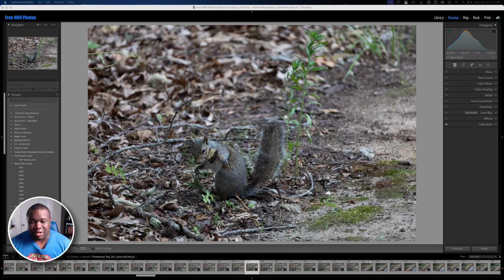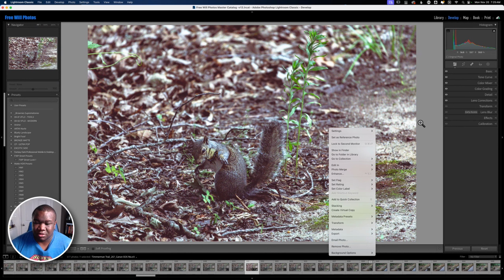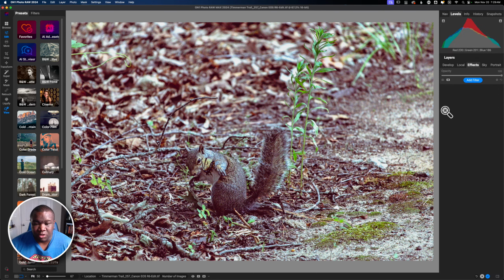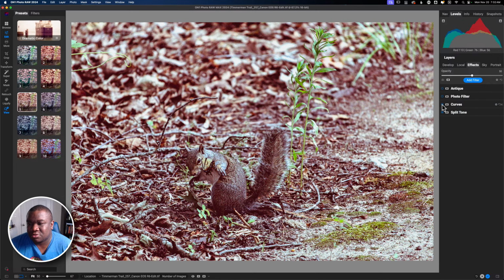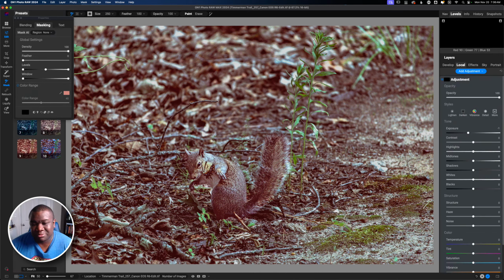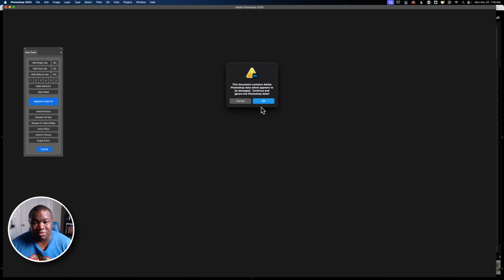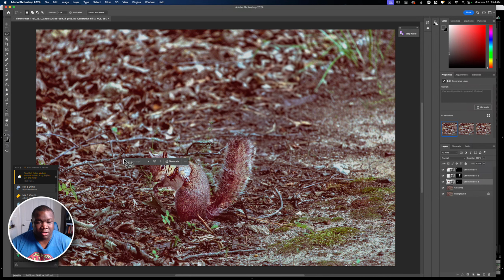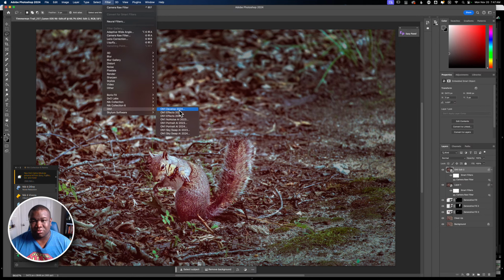Using ON1 Photo Raw 2024 Max With LrC and Photoshop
I show how I use ON1 Photo Raw Max with Lightroom and Photoshop to make cool and interesting images.

*Camera Body’s*

*Lens*

*Accessories*

*Computer*